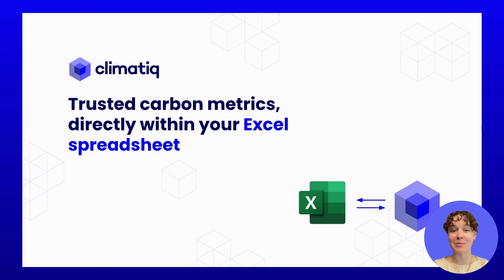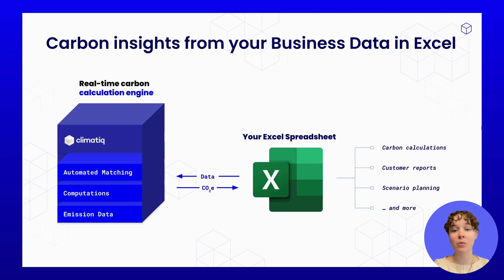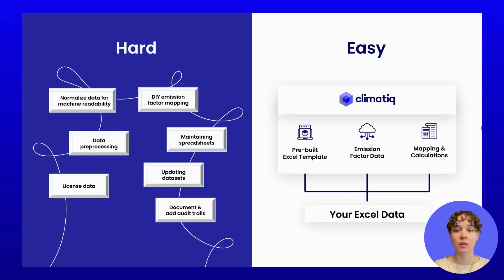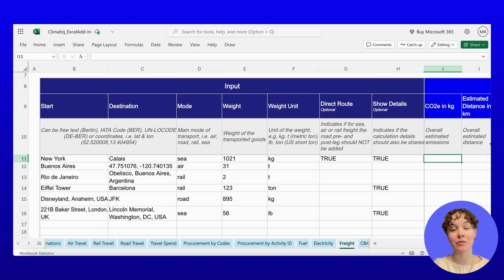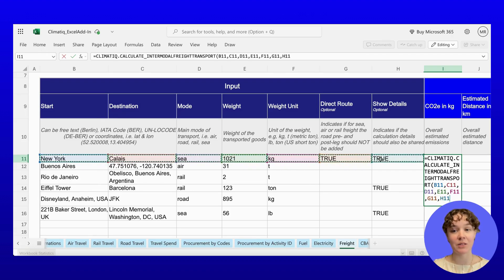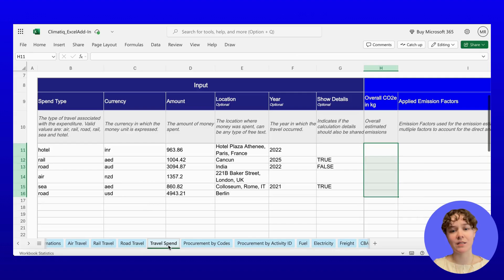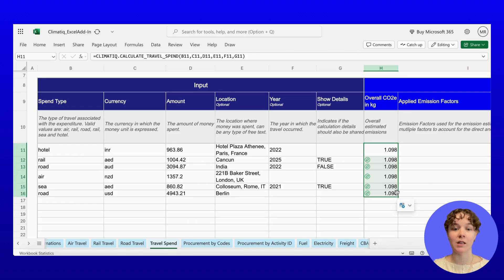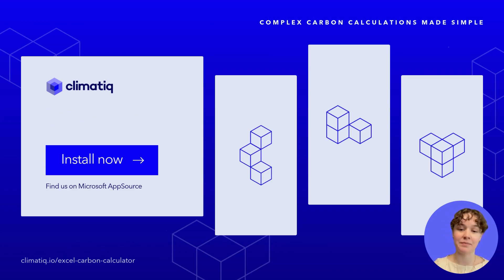Carbon footprint calculations in Climatiq Excel add-in V1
Tired of messy spreadsheets and manual emission factor lookups? The Climatiq Excel Add-in brings trusted carbon emissions calculations directly into Excel — no extra tools, no guesswork.

🚛 Calculate freight emissions with real-world routing and GLEC compliance
✈️ Estimate business travel emissions from spend data in seconds
📈 Apply formulas across hundreds of rows instantly and accurately
... and many more use cases.

Whether it’s fuel, shipping, electricity, or travel, the Climatiq Add-in helps you turn raw business data into accurate CO₂e insights — without leaving your spreadsheet.

➡️ Download the Add-in and demo sheet at climatiq.io